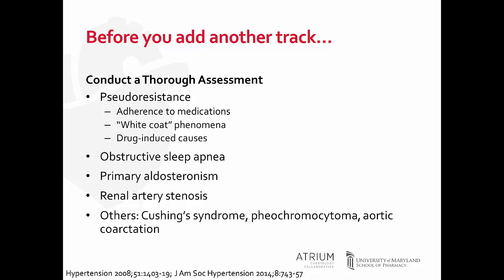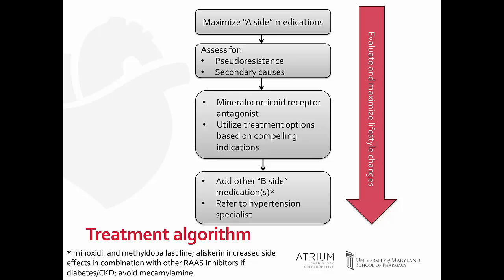Playing the Oldies but Goodies for the Treatment of Resistant Hypertension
This presentation on the management of treatment-resistant hypertension was adapted from the first annual ATRIUM Continuing Education Night held March 10, 2016.